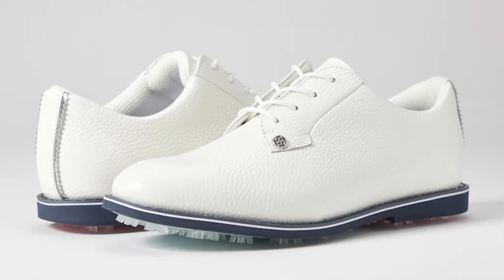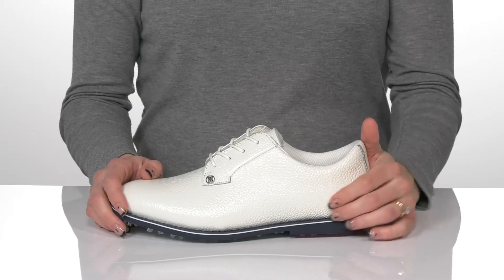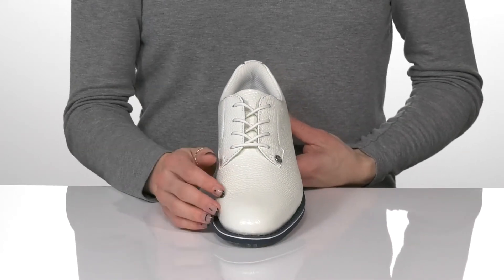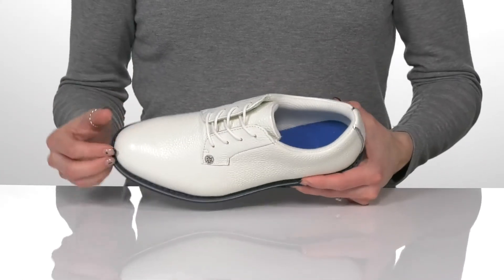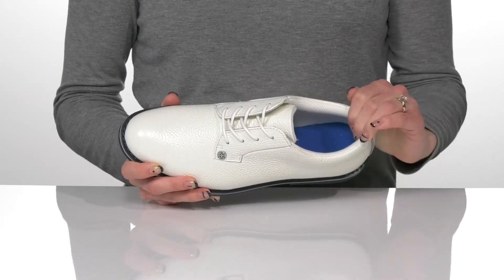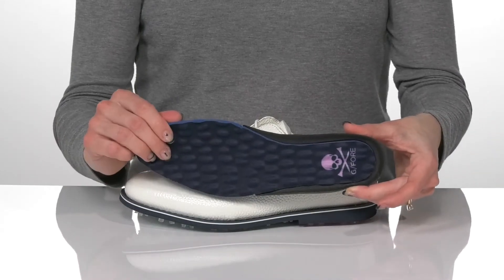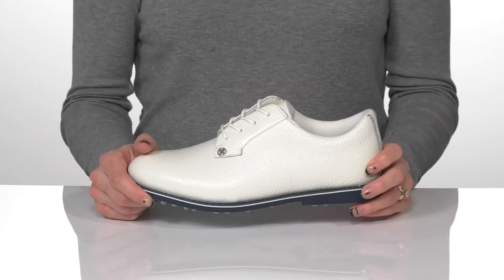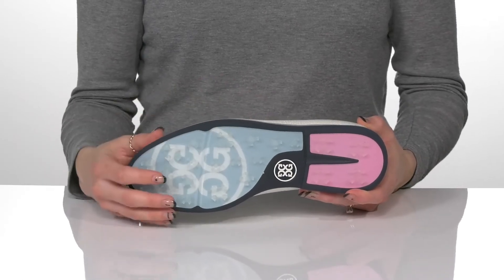GFORE Collection Gallivanter SKU: 9596830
Slip into the trendy and voguish pair of GFORE&reg; Collection Gallivanter Shoes for an athletic fit and superior comfort throughout your game.
Waterproof pebble full grain leather upper.
Polyester lining.
EVA midsole.
Almond toe.
Lace-up closure.
Removable footbed.
TPU outsole.
Imported.